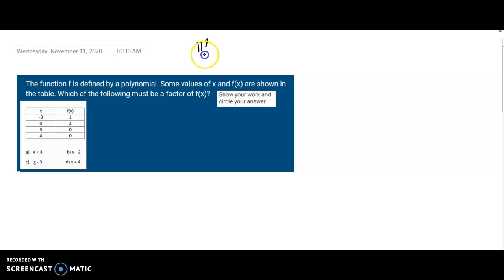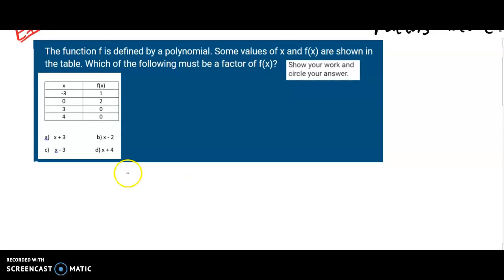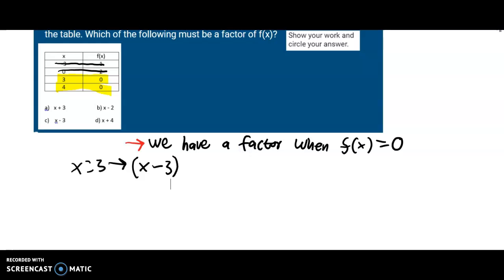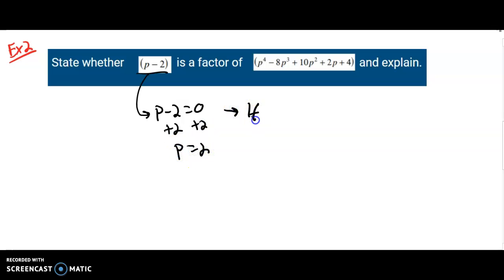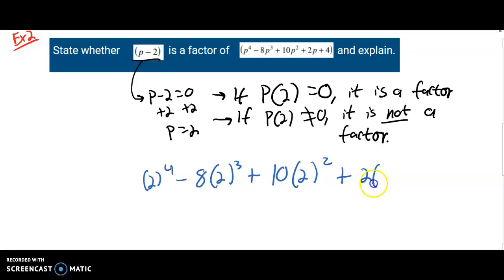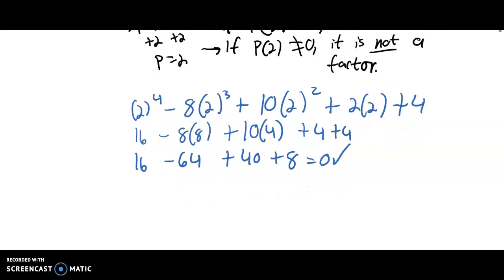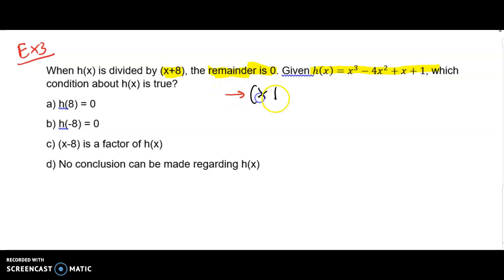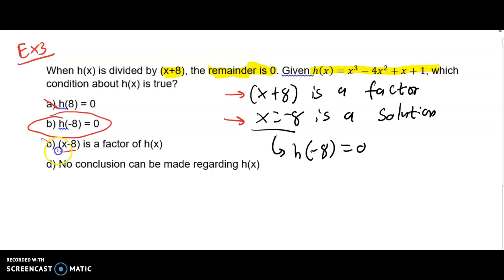Algebra 2 - Remainder Theorem/Tables and Factors 11/12